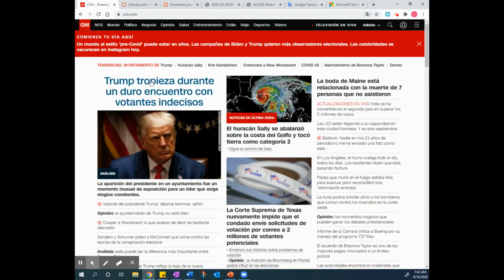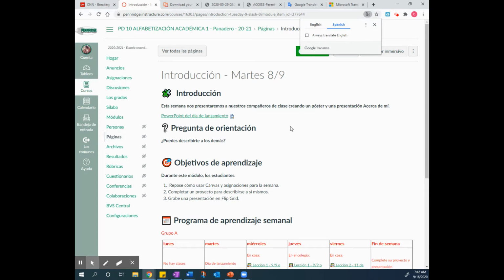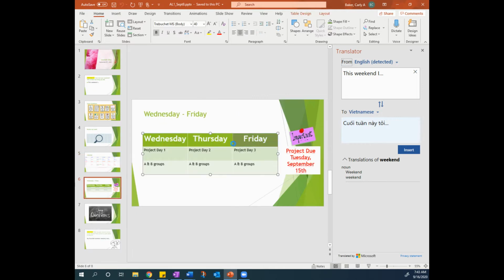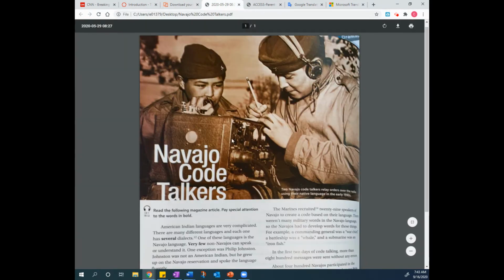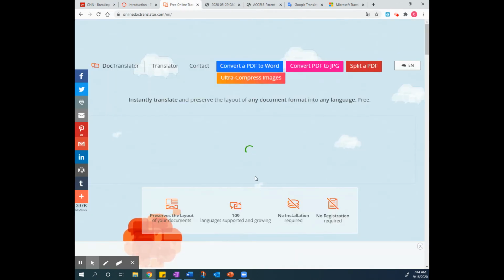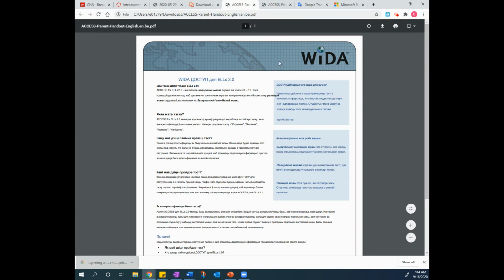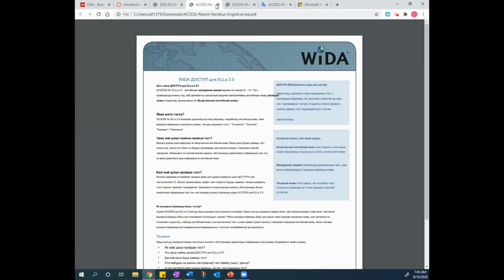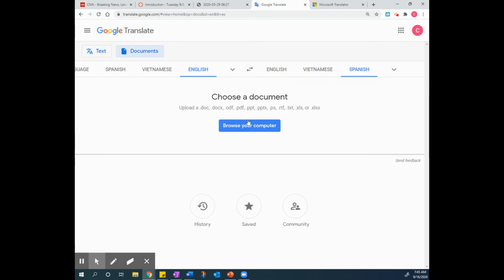Translation Resources 2020